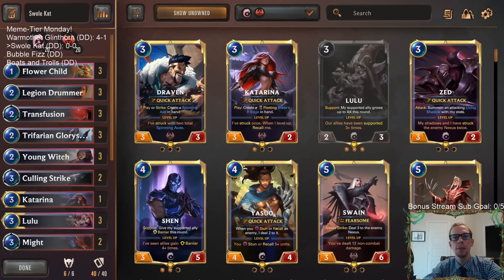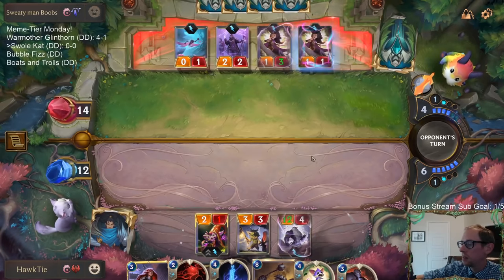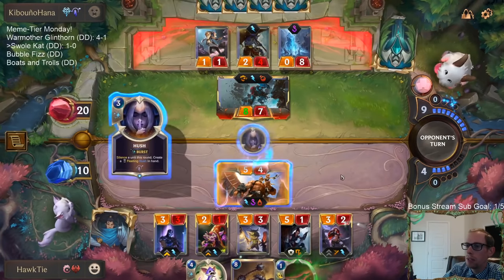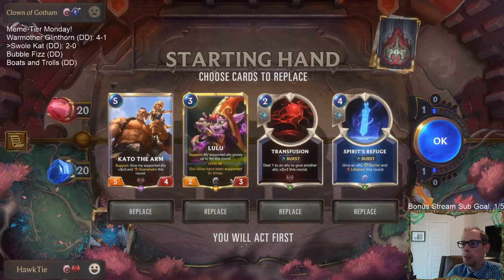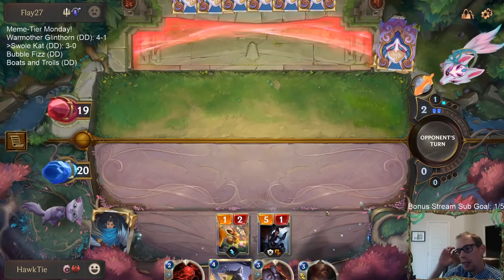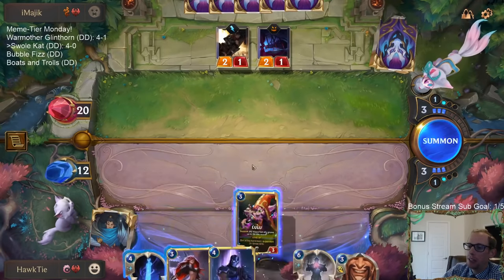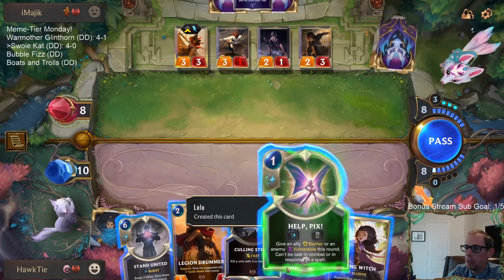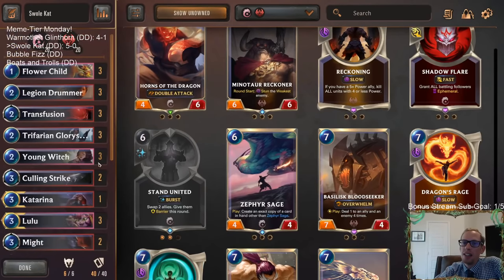Swole Kat: Katarina takes down Aurelion Sol l Legends of Runeterra LoR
Legends of Runeterra Meme deck: Swole Kat
Code:
CEBAKAYCAEBAGCQLAQAQGEIYD4XQEAYBAMCAWEYCAEBAUIACAIAQGKRTAEAQEJI
Champions: Katarina, Lulu, Shen